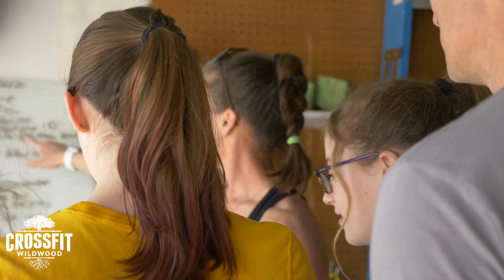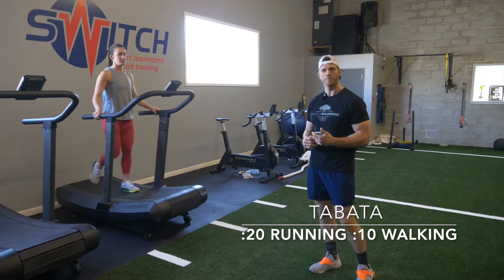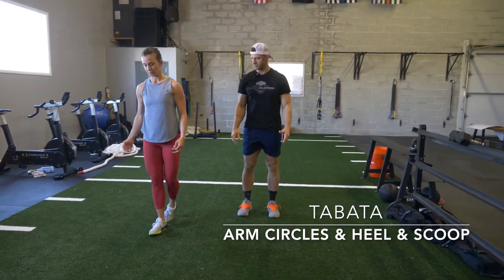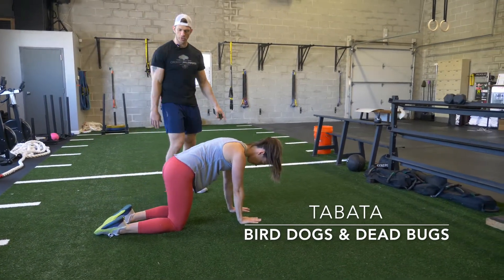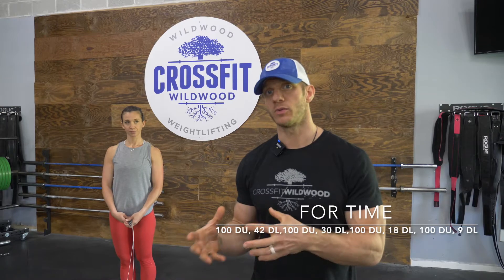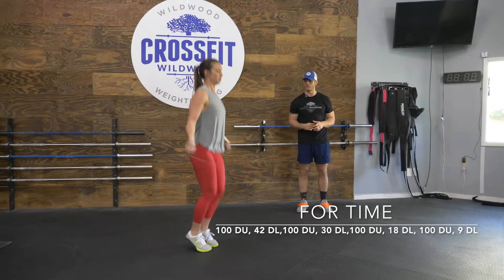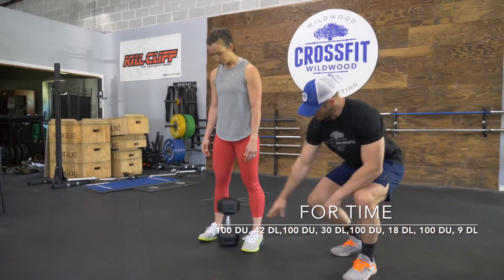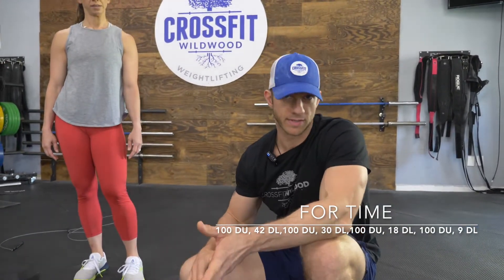Wildwood Way - Day 26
Warm Up:
Tabata 1 - :20 Run & :10 Walk
Tabata 2 - Arm Circles & Heel & Scoop
Tabata 3 - Bird Dog & Dead Bugs
Metcon:
For Time
100 DUs
42 DLs
100 DUs
30 DLs
100 DUs
18 DLs
100 DUs
9 DLs